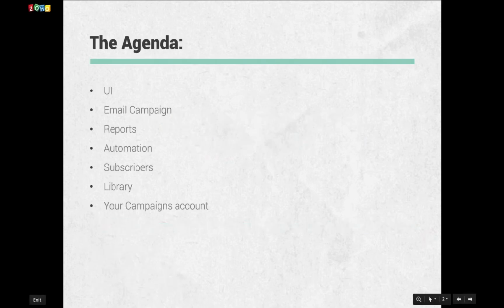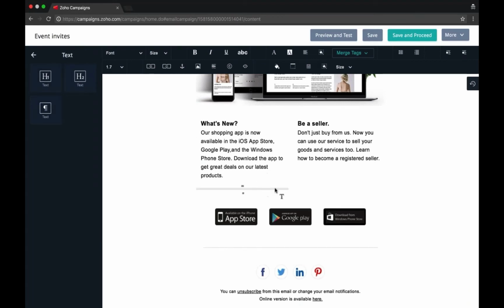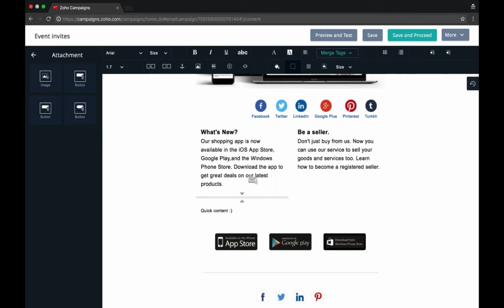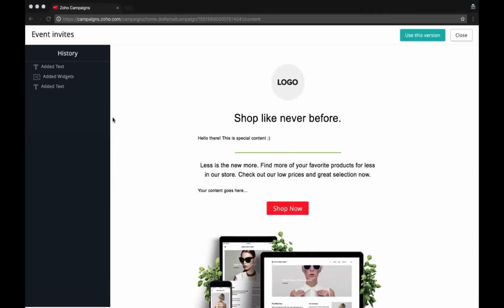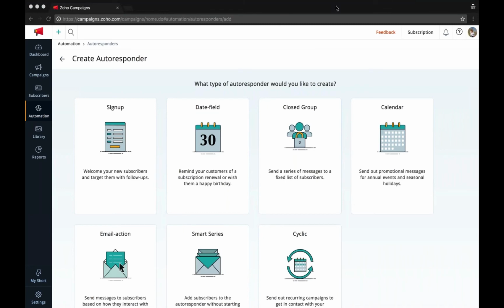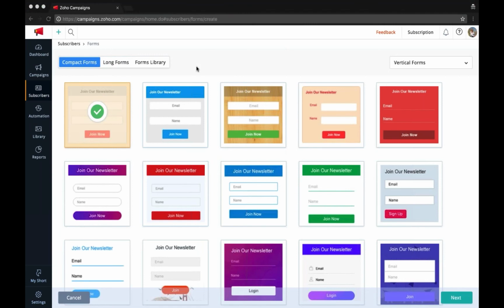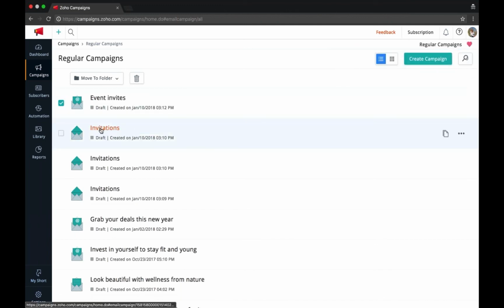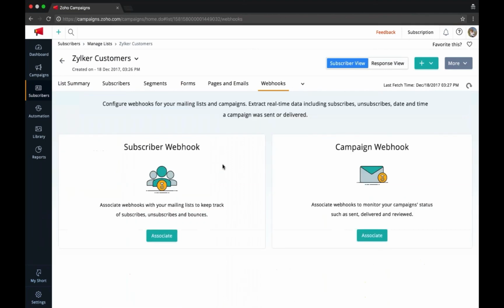What's New in Zoho Campaigns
We have a plethora of new features, starting from the UI itself to an approval system, roles and privileges, folders and so on. This webinar will help anyone who's used our previous version, make the most out of our latest.